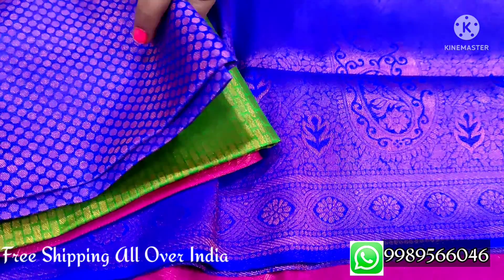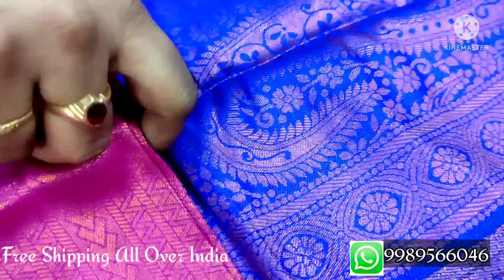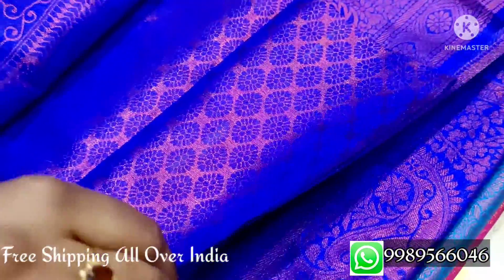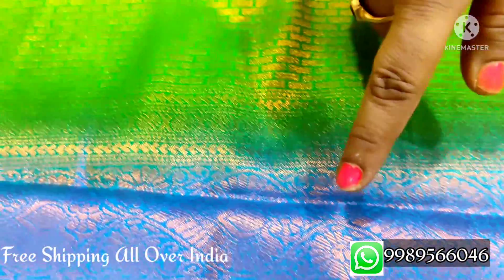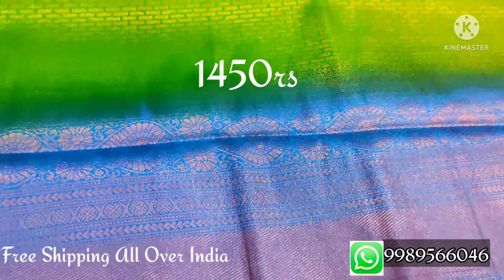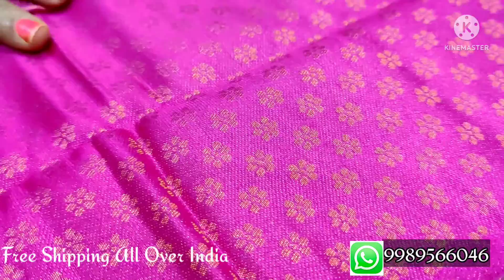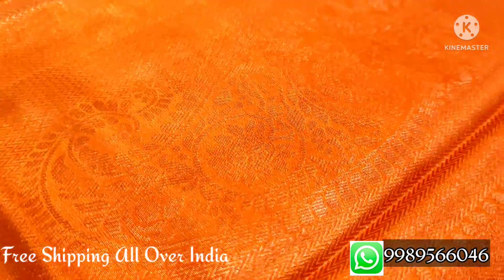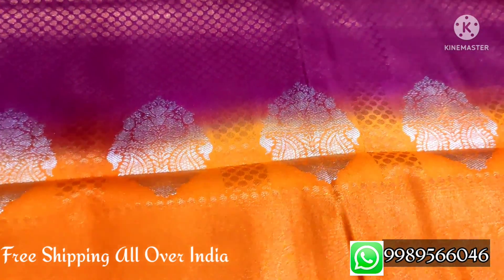@1450rs soft silk sarees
Hello Friends! This is our store channel where you can find all Varieties of sarees at reasonable prices.

Address: Shashi Varna Collections, plot no 641,
                 Gokul plots, KPHB 9th phase, Kukatpally, Hyderabad, 500072.

pls join our WhatsApp group for more frequent updates.

copper softy sarees
kubera pattu sarees
soft silk sarees
soft kubera pattu sarees
copper zari kubera pattu sarees
kubera pattu sarees online shopping
copper zari sarees
soft silk sarees with price
kubera pattu copper zari sarees
soft silk sarees below 3000
online saree shopping with pricesaree online shopping
kuber pattu sarees
copper softy silk sarees
sarees collection